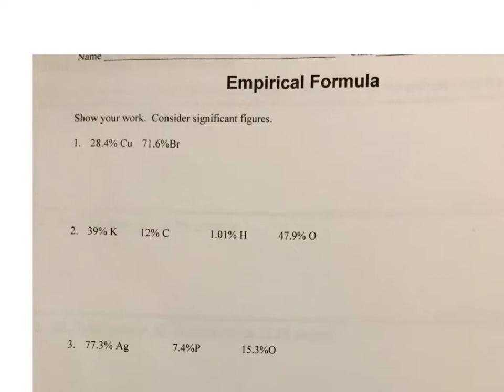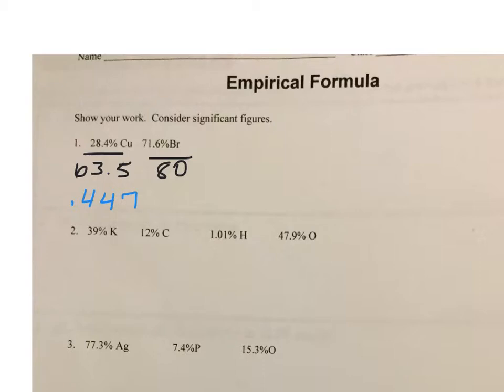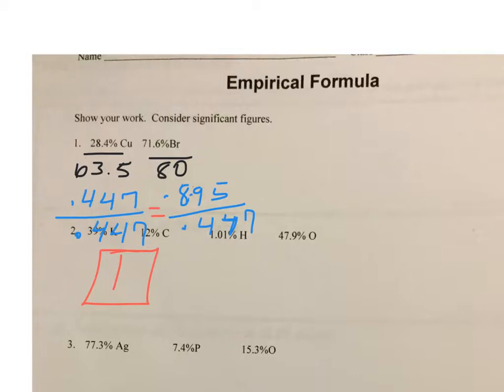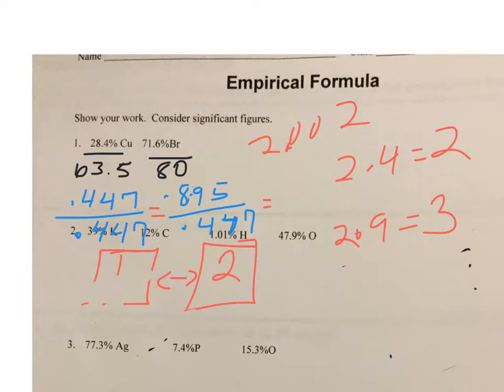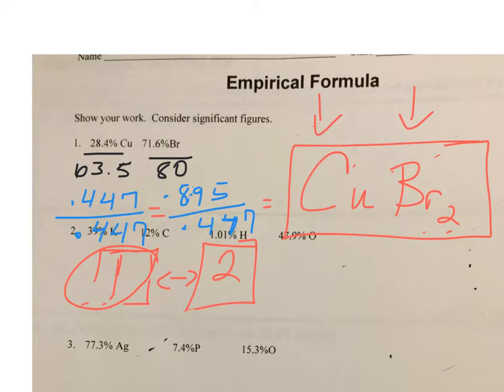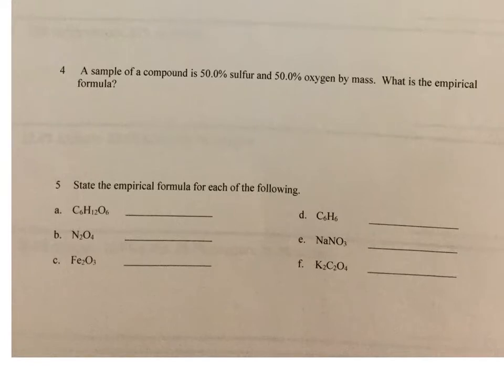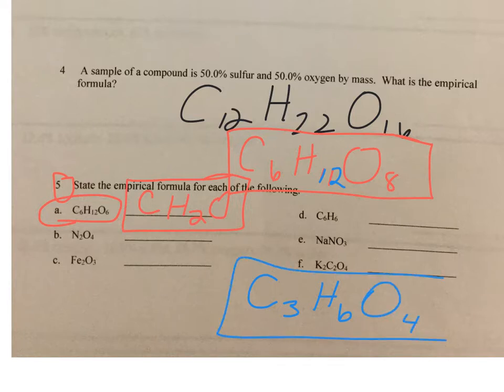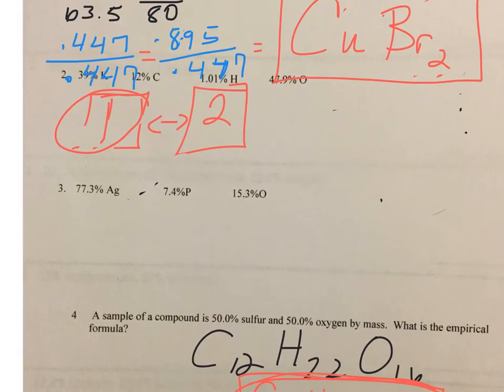Empirical formula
Chemistry